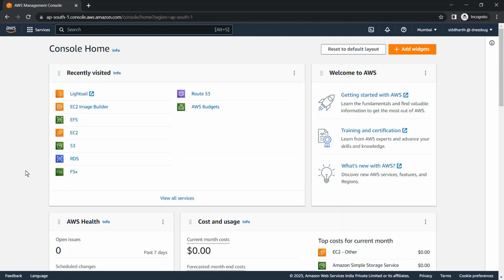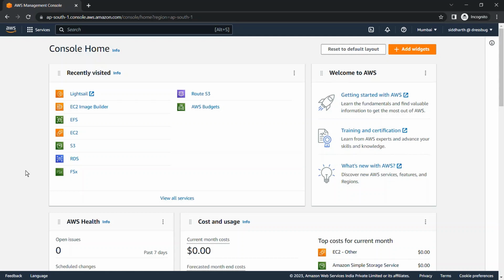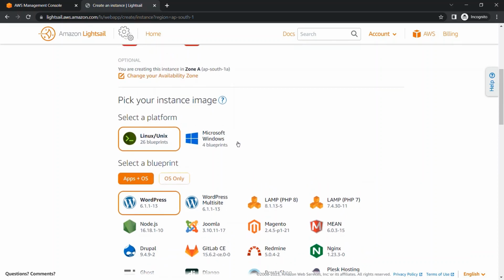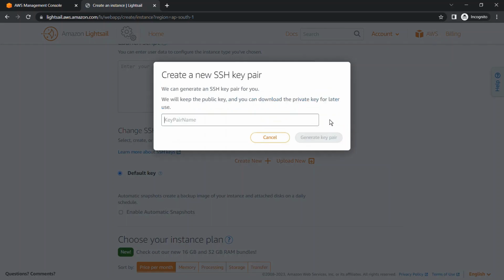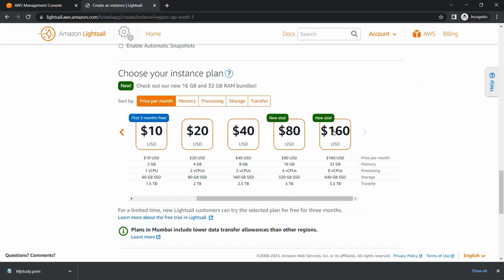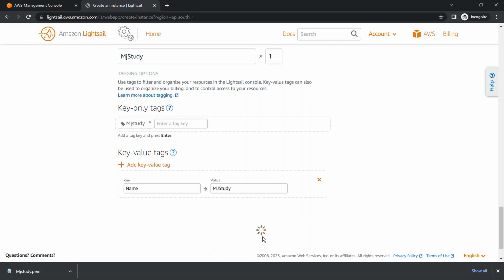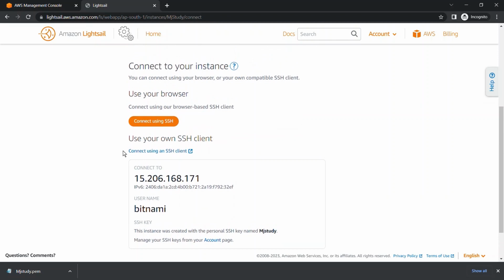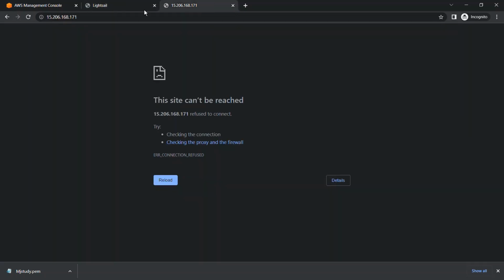Amazon Lightsail | The Easiest Way to Get Started on AWS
By this video you will get an idea of Amazon Lightsail.

Thanks